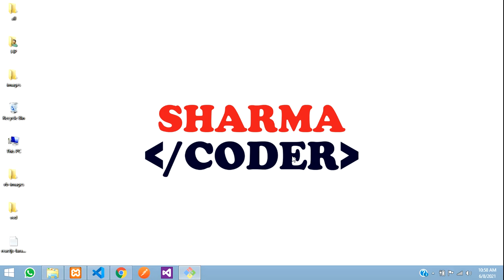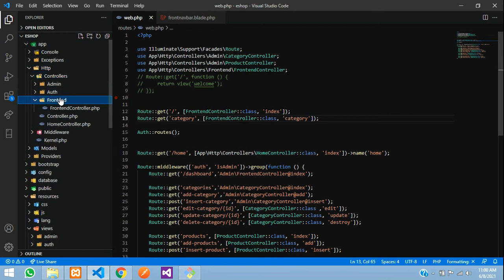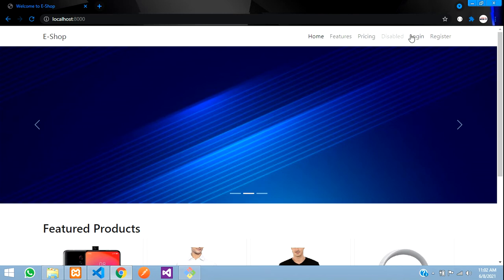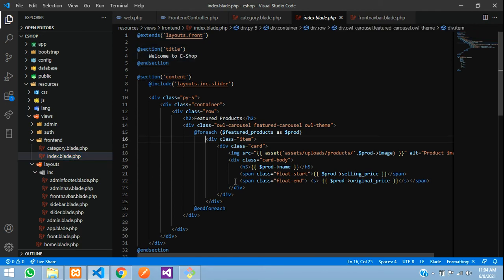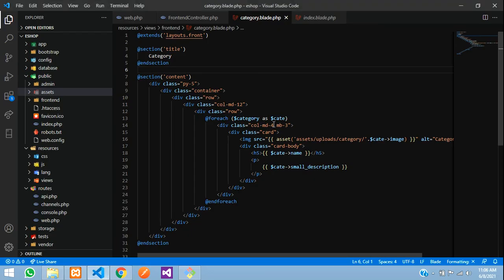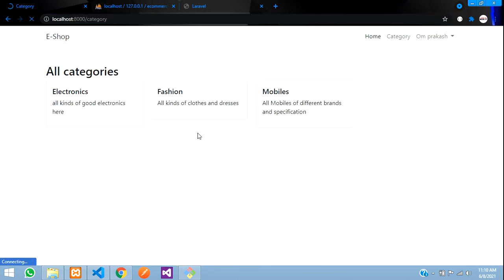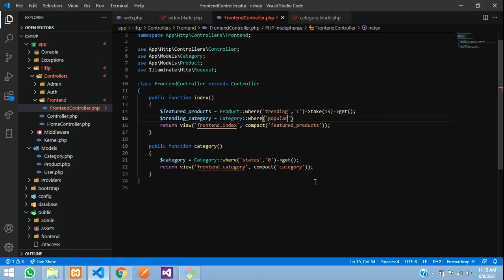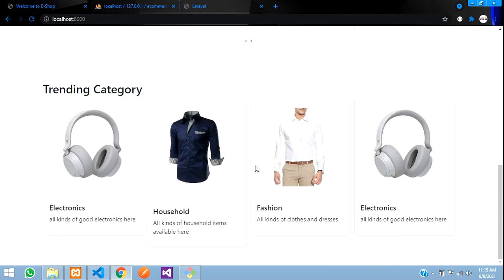Laravel 8 E-com Part-17 : How to show trending category in laravel ecommerce | Fetch all Category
In this video, you will learn how to fetch all category and the trending category in laravel ecommerce.